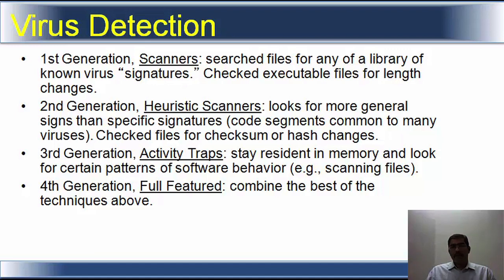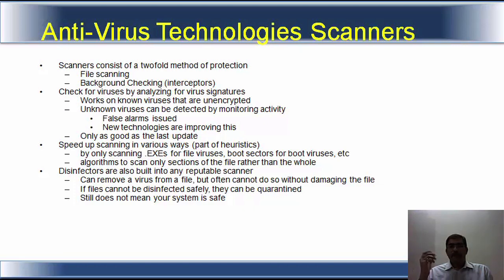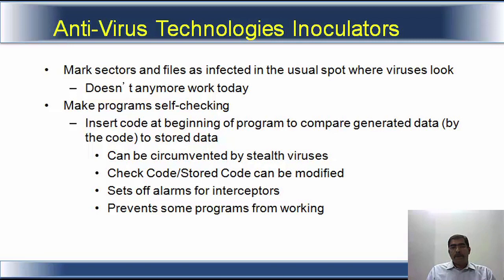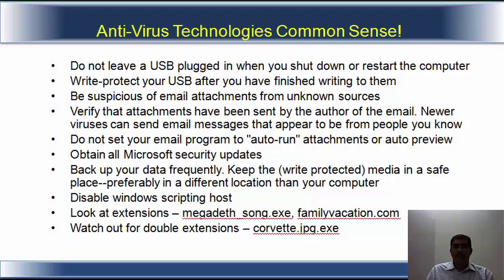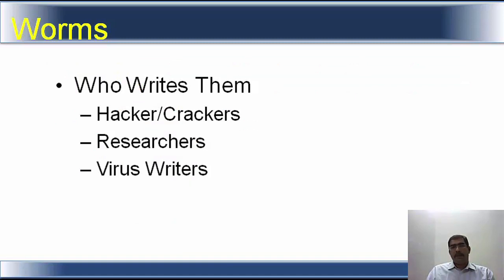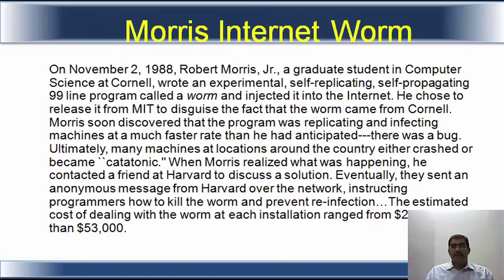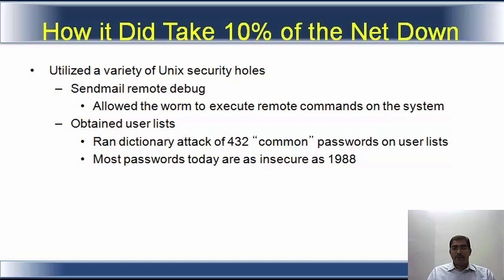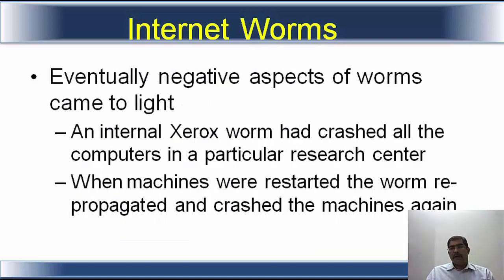Module 3 Part 4